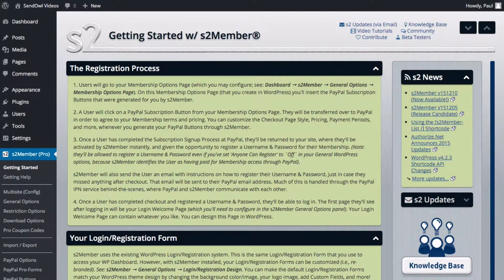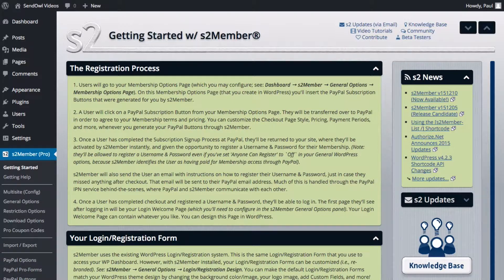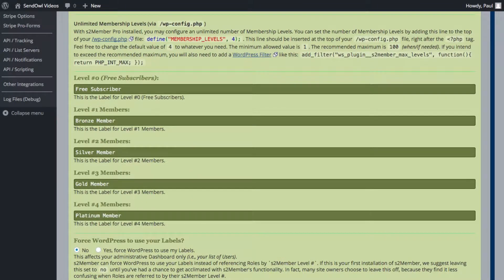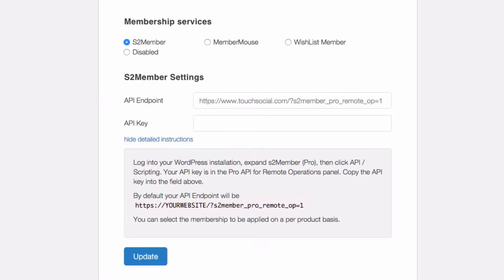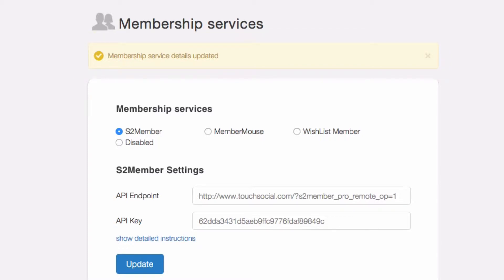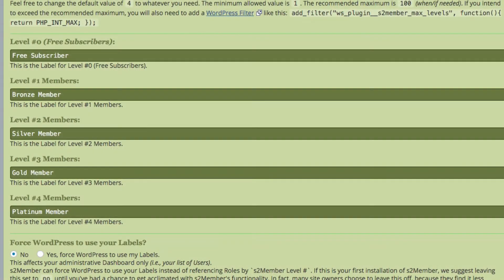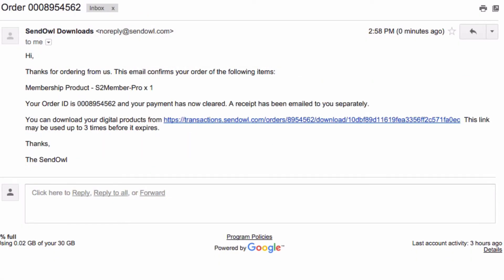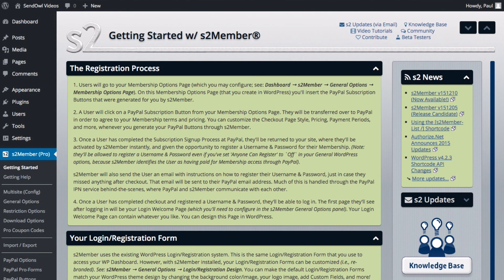SendOwl: Integrating S2Member-Pro with SendOwl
In this video we'll take a look at integrating the WordPress S2Member-Pro plugin with SendOwl.

Once completed, you will be able to add a buyer's details to your S2Member-Pro installation and assign them to a specific membership level.

Note that for the integration to work, you will need a fully functional S2Member-Pro installation on your website.